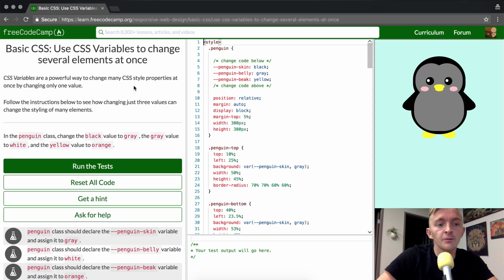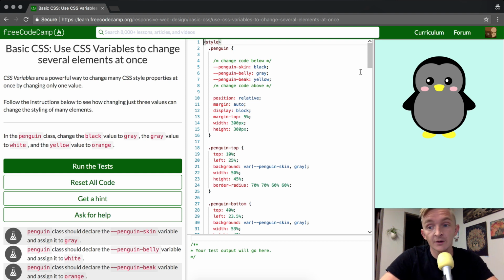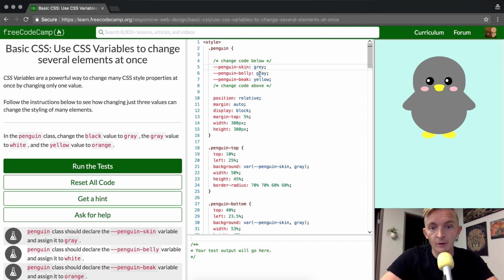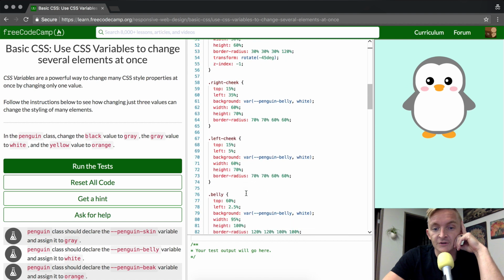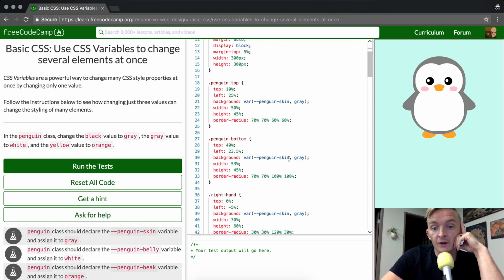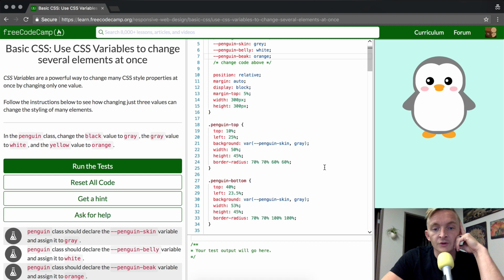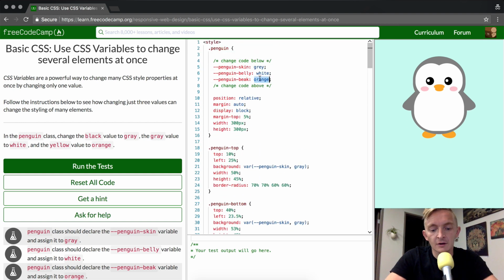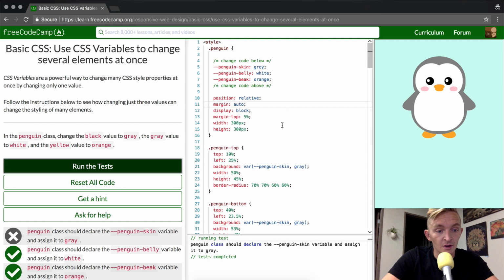Basic CSS - Use CSS Variables to change several elements at once - freeCodeCamp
In this basic CSS tutorial we use CSS variables to change several elements at once as one more part in this Free Code Camp tutorial. Enjoy!